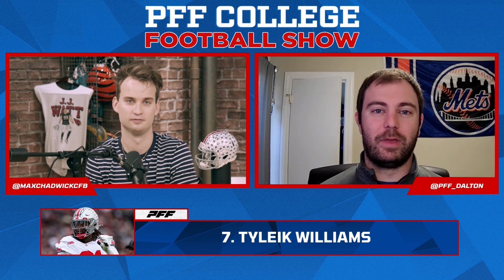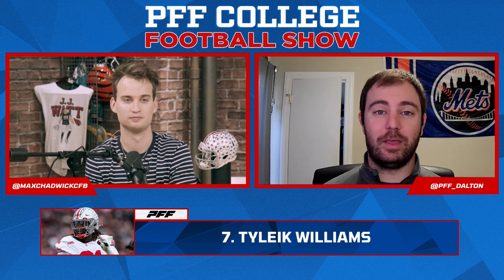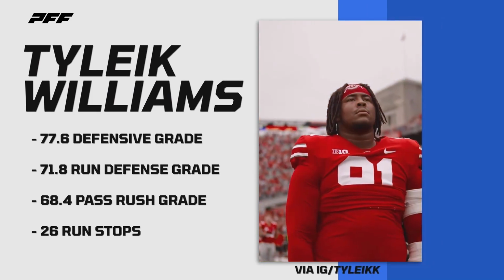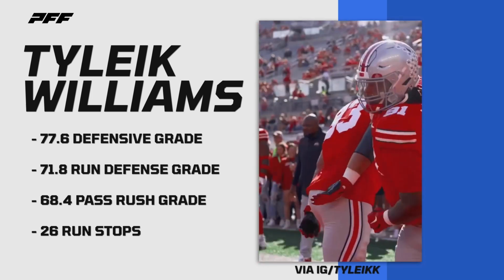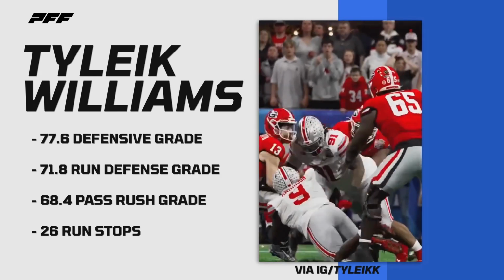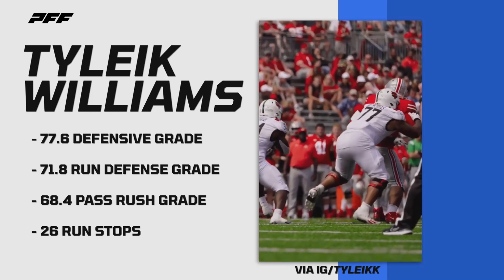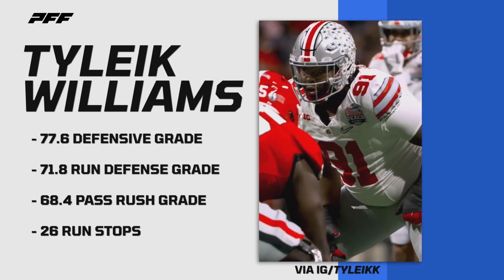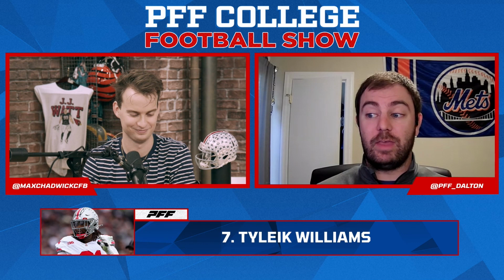Future First Round Pick? - Tyleik Williams, Season Preview | PFF CFB Show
PFF's own Max Chadwick and Dalton Wasserman discuss what to expect from Tyleik Williams going into the 2024 season.

PFF College Football Show is a college football show hosted by PFF's college football analyst Max Chadwick and Dalton Wasserman. We'll be interviewing the game's top players as well as diving into various topics around the sport!